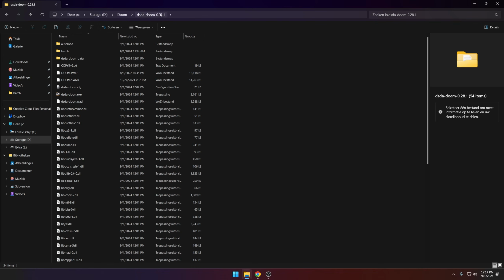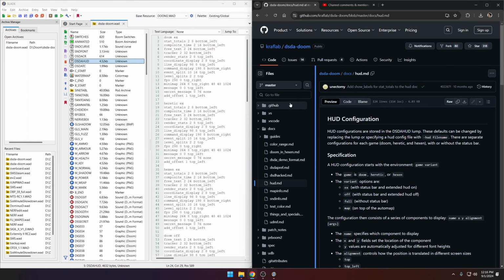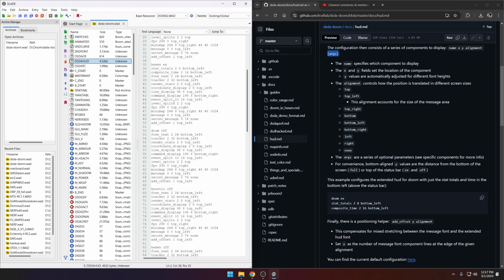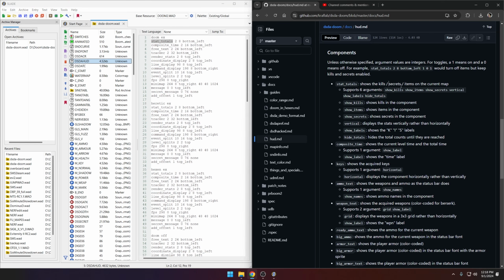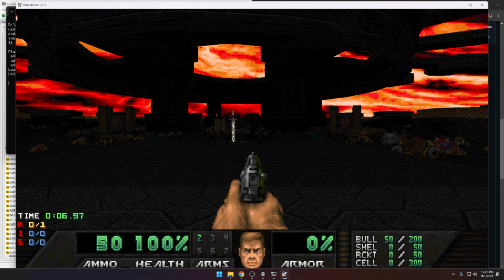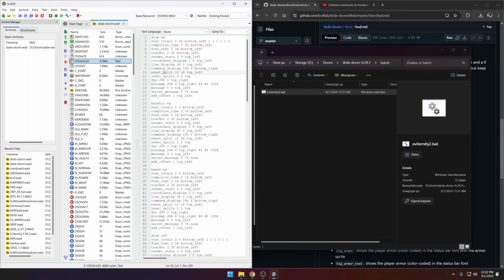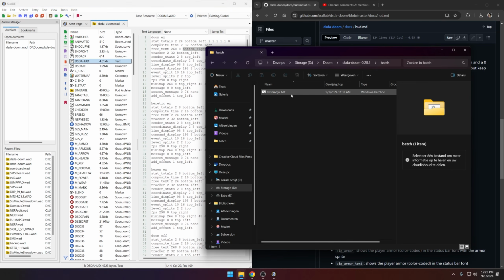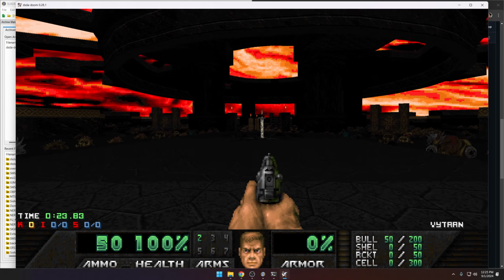DSDA-Doom - How To Hide Total Stats & How To Display Your Name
0:00 - Intro
0:38 - How to setup DSDA (see description)
1:42 - How to edit the HUD/stats in SLADE
9:06 - How to add a custom message to the HUD

Thanks to the members supporting my channel:

Spectere
Mancubian Candidate
UCm0i6w5lBlRthCtZEoj99tg
Chaos2u
Björn Andersson
Germanb90
DuckReconMajor
stefBBQ
makhauser
Jon Stanberry
Leak
FireBlueForTheRedSun
ass man
NaN NaN
Mighty Jabba＇s Collection
ukiro
taviow2
M159852
Michael Bowman
Smiling Imp
Yugiboy85
Dominic Beacham
Brian S
YAWG
okjace20
Mehmet Ali Kaplan
across32
Bolaum
zgriffon
Wolfgang Suttner
Bowler Dave
Le_Emil
Tom Brown
Jarzza
Paul de Kort
awildbenneappears
Altair Storage
BraveUlysses
Jerrad
Internet guy
Æxecutør
Pick Nark
fleckens
Wallbreaker93
Joe MacAllister
benjamin s
indimopi
TheMooseIsLoose
Steve Skipper
TheOnlyTPD
Kjell Gunnar Boldermo
Hebonky
I got the secret sauce.
Jonny Vegas
Arthur Fischer
Zer0 Infinity LIVE!
Owen Brown
Investigator Sozhran
DotComGaming :D
Gert Jensen
Andy Norton
razor
Phytolizer
Lucas Perez
BigPashPlays
Ryan Ell
Just Ari
EPICALLL
J I
Jonathan Matthews
Kasper Melchior
Albanian Rock
Devour Inc 2
Daniel J
Daniel B
Turhiki
Matthew Paul
DC-UK
Jan Okulewicz
marv
Jesus E. Peña
Quarkboy Sam
Ondrej Podlucky
Chris Dyal
El BraY4n ツ
SOE
Crit - C
Luke Simmons
_youngkoala
Nathan Ryan
Miles Traysandor
Lulimoon
wonknevetnodi
slaci
Skios
TobiRm
Ennello
Serdar Üşenmez
Osama Aj
Brian Schumacher
Edson do Carmo
Erik Žiak
BlackHole
Elena
Flyxolydian
Andy Paluzzi
razer man
Obsti1983
Vojtěch Audy
Majd Freiji
M. Sw
Zach Lawrence
Kamikaze_TDS
Archvile Hunter
Bell County Tourism
KeystoneKowboy
Ryan Antkowiak
Patrick Curry
DFT
McNerdius
Rhhe82
thB
Ness PK
ShadyJMA_1989
Otto
Braden Atkinson
Joe Moore
Flickeralex1992
Muffins
Cory Houser
Richie Downes
Mathaus Hasan
Domen
FunkyBassman
Jay Bee
Johnny Massengill
Vesa Vainio
Scythe Utah
Nikosyn
mythic criminal
El Shamaro
jordan st. amand
x1teGaming
Nico lePsycho
A F
SweetJP
Weston Hogan
L. R. Gratton
Pat Furrow
Richard Bowers
Mar Tell
James Pelcis
Tim Williams
CaptZero
Matt Lynch
Cor Scorpii
Zaid Nahhas
Patrick Stein
Wade
Joseph Chirichella
Zibouv
Pixel-Perfect
maitodoomguy
Tivon Sanders
PsychoUndSoXD
Aleksandar Heđa
Henrik Ellegaard
bsharp
Theodore Omamegbe
Mike Pascal
LifeSeemsDead
genveers
akizzza
SirCubbles
Abit Gray
Sune Madsen
Steven Mackenzie
crazib
fiereke
DoubleDanny
ap8888
Scott Jackson
Douglass Waltman
Le coin du gamer
JustPlayn10